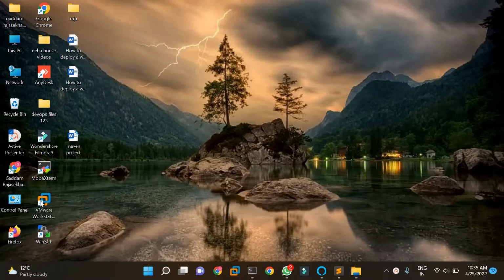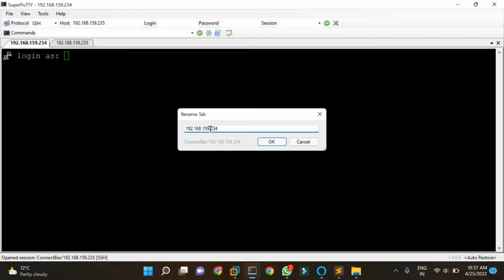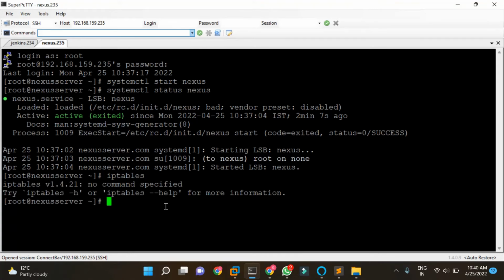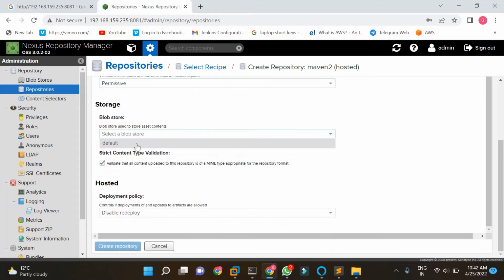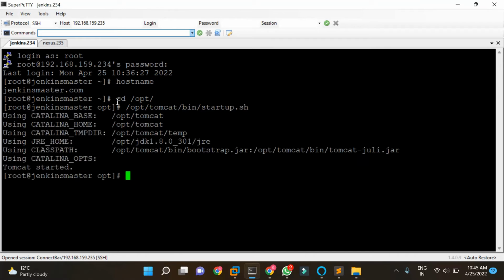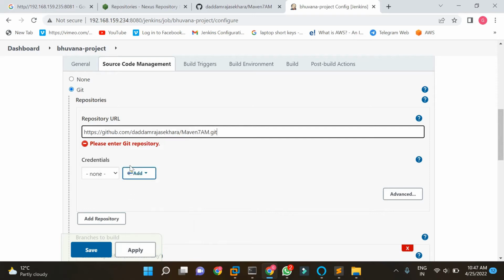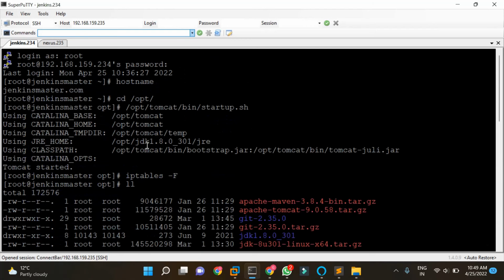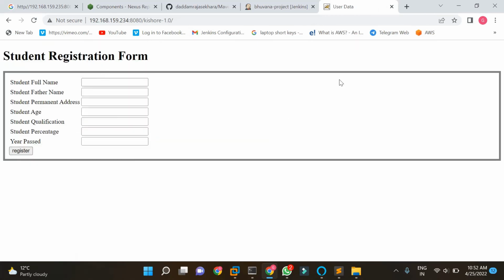How to deploy a war file in Nexus and see the output in jenkins console ...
Cloudzen softtech @atp